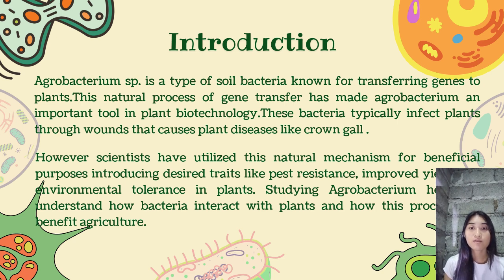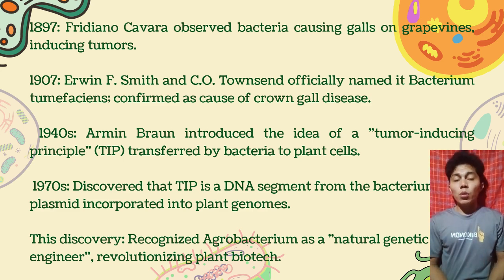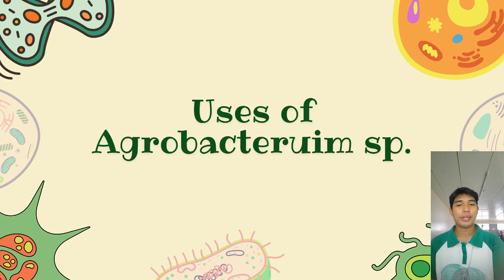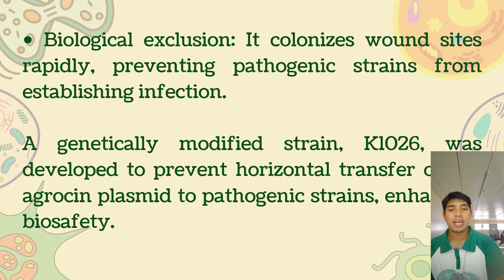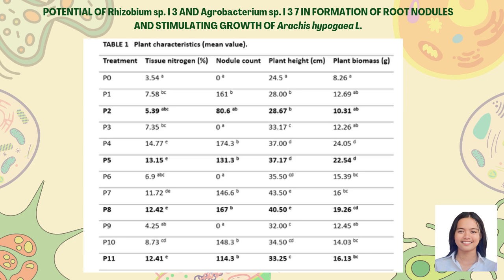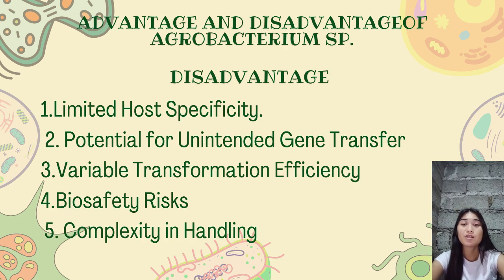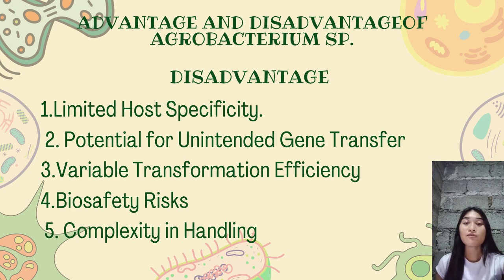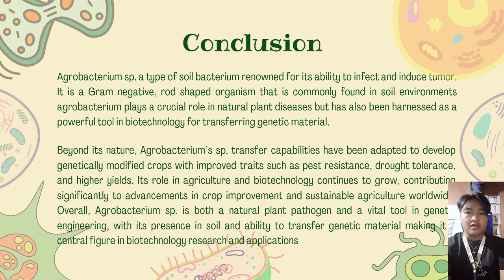AgroBacterium sp. (Group10)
Agrobacterium sp, is a group of soil borne bacteria best known for their ability to naturally transfer DNA into plant cells and some species, like Agrobacterium tumefaciens, cause crown gall disease, producing tumour like growths on infected plants, while others such as A. rhizogenes cause hairy root disease. Their unique DNA transfer system, involving a plasmid that inserts a segment of bacterial DNA into the plant genome, has made Agrobacterium an important tool in plant biotechnology. Scientists use this natural mechanism to introduce desirable genes into plants, making Agrobacterium a key organism in genetic engineering and crop improvement.